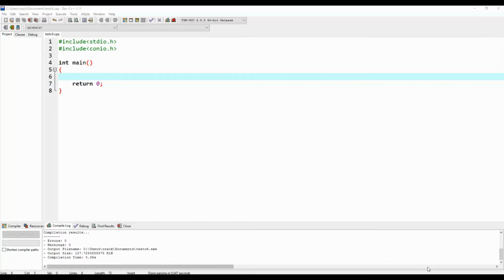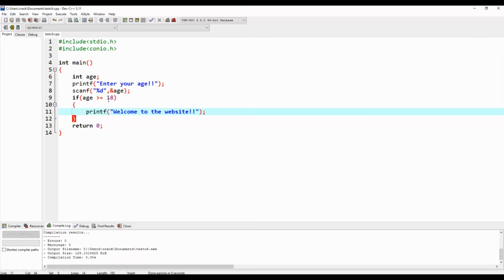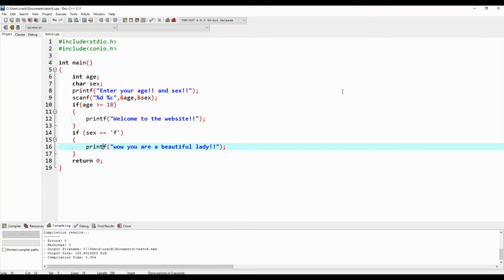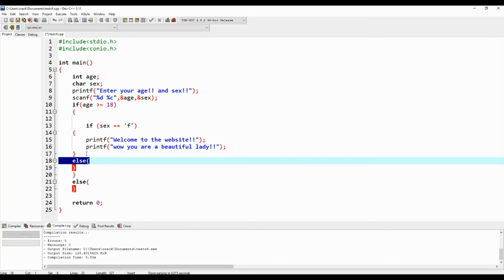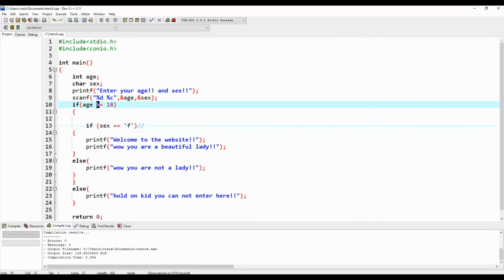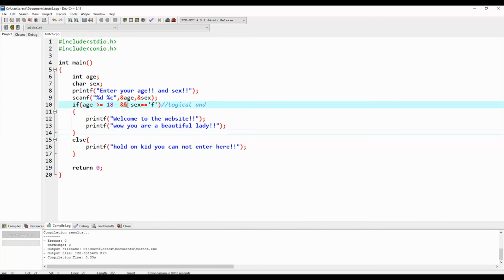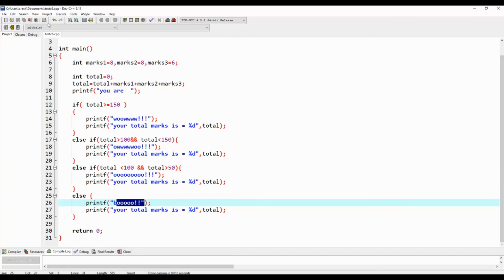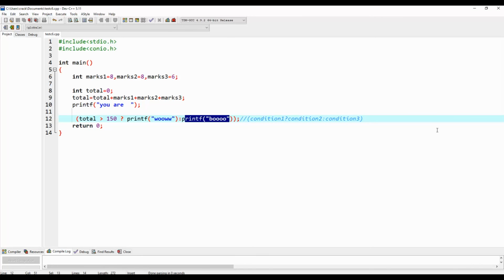C programming tutorials T106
C programming tutorials, in this topic we have discussed about C IF-ELSE statement  in C, make sure to watch.